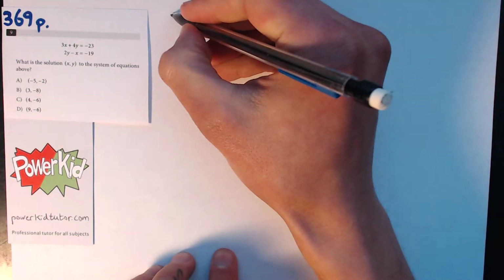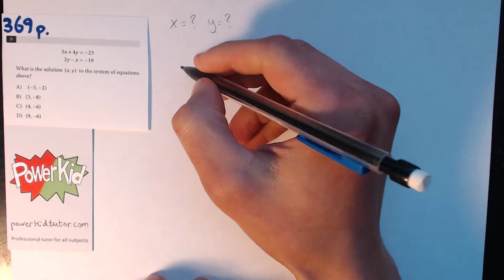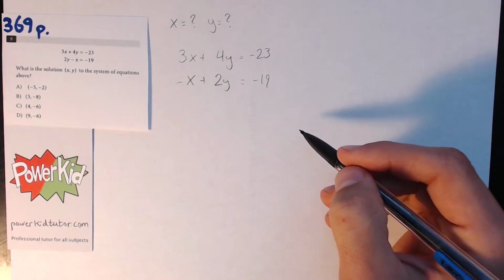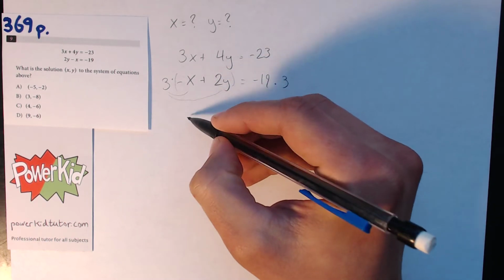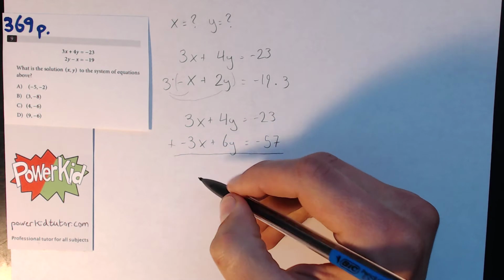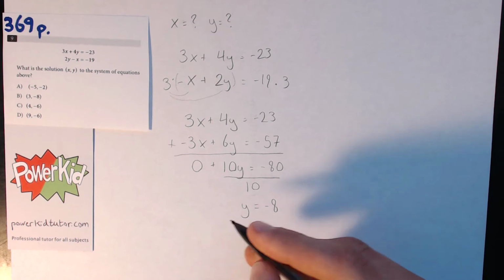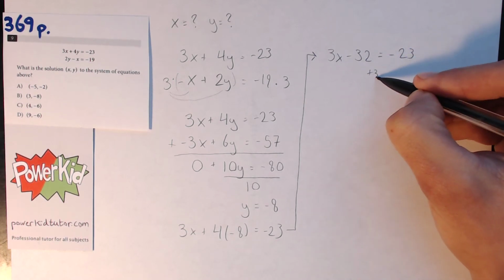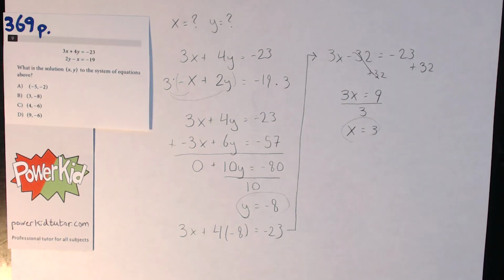SAT Tutoring Test 1, NoCalc, Q9 - Woohoo!